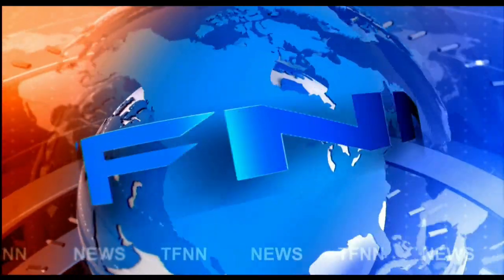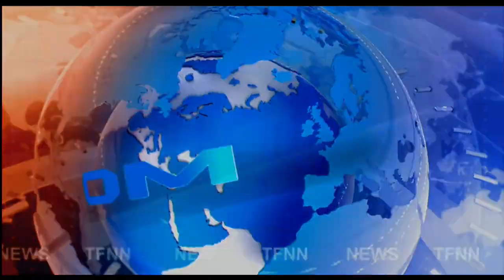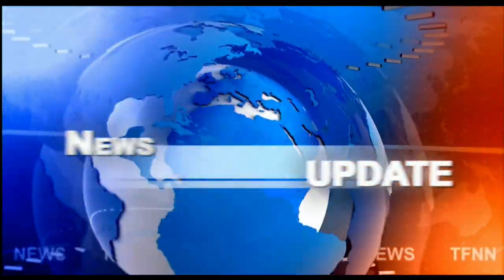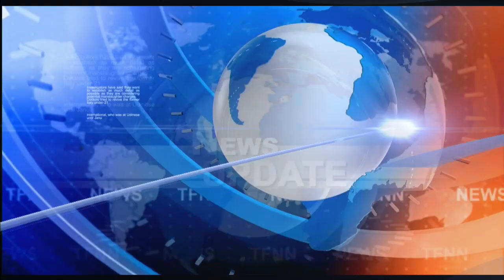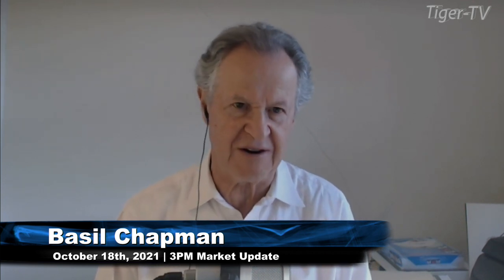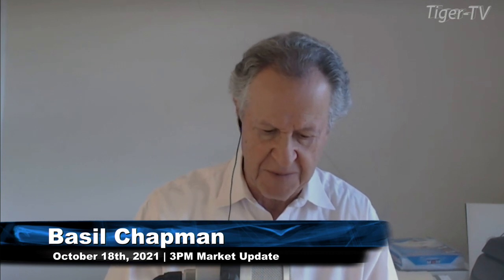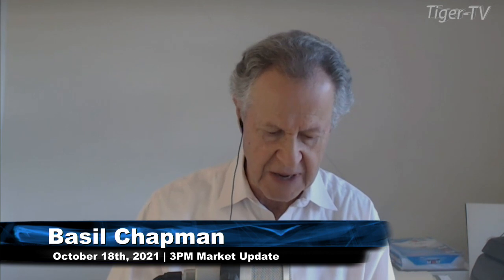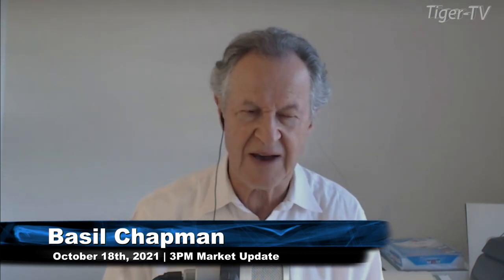October 18th, 3PM ET Market Update on TFNN - 2021